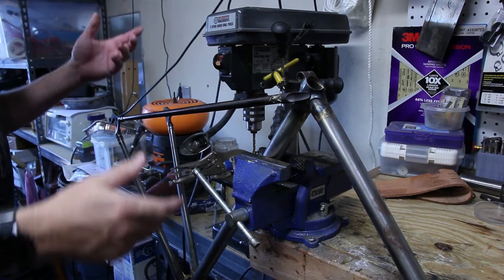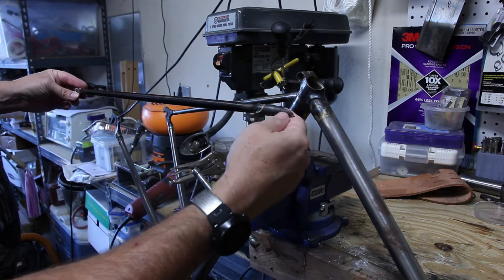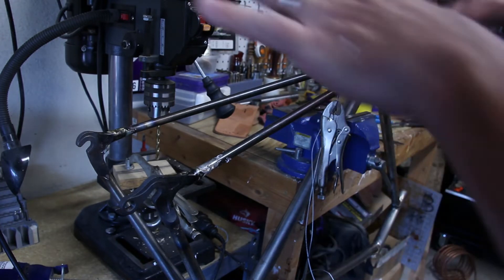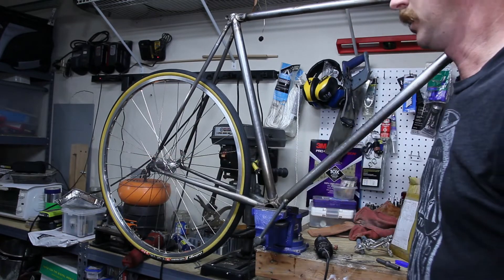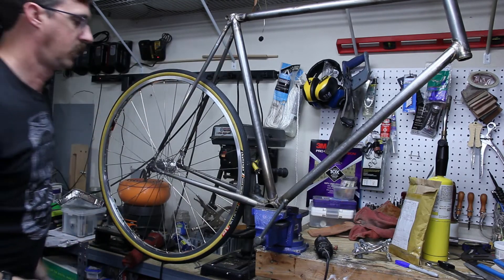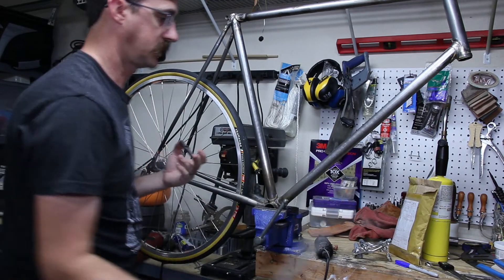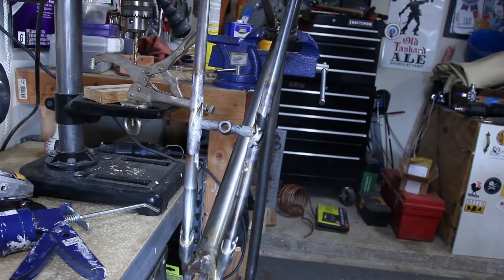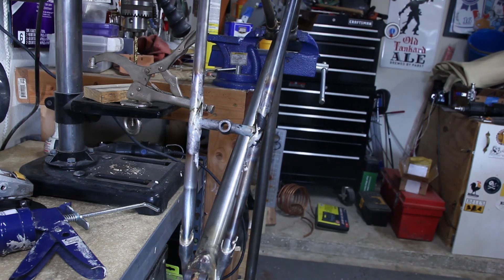Lugged Bicycle Build Ep.5 (Cutting and brazing the seatstays)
After brazing in the chainstays in the last video. In this one we braze the seatstays in place and the rear brake bridge.

Harris Stay-Silv Flux
Harris Saftey-Silv 56%
Bernozomatic TS8000 torch

Main camera
Main lens